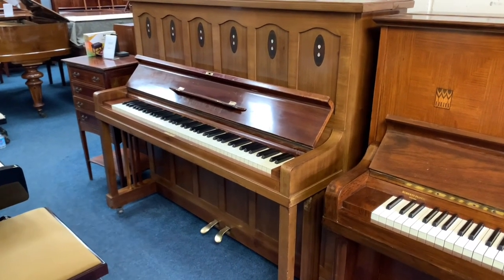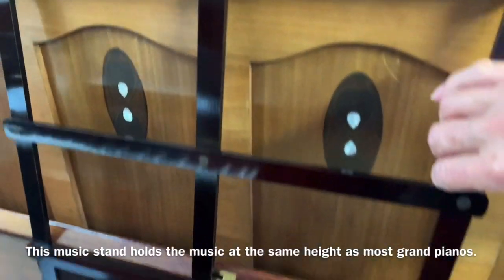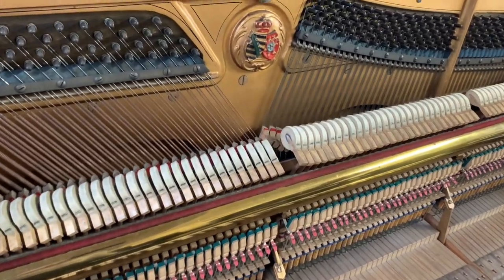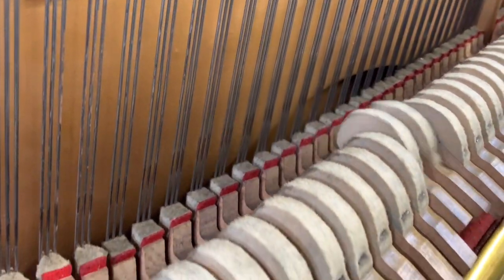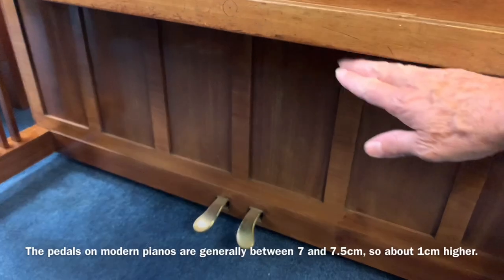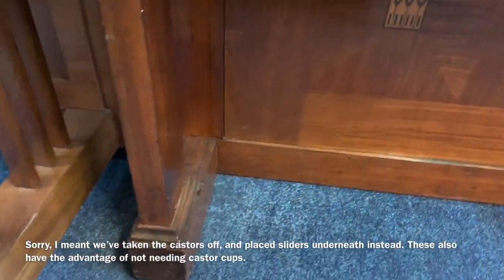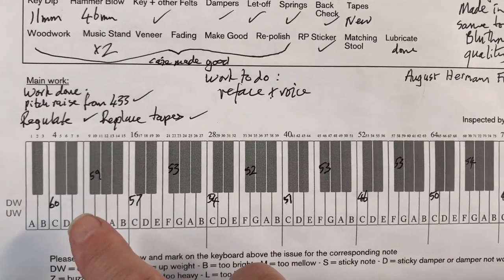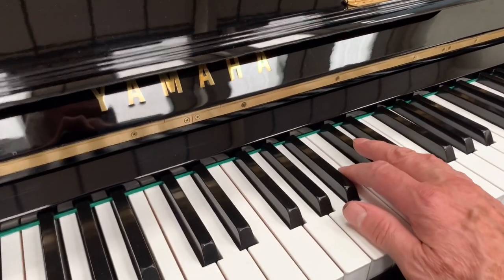A.H. Francke upright piano 1908 cf Kaps 1926, New Feurich 122, Yamaha U1H 1974 + refacing.